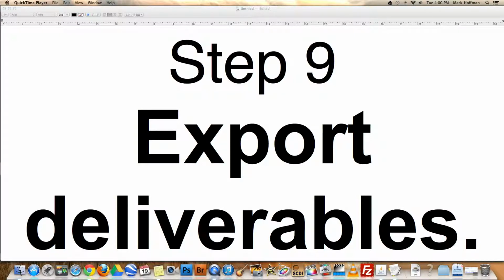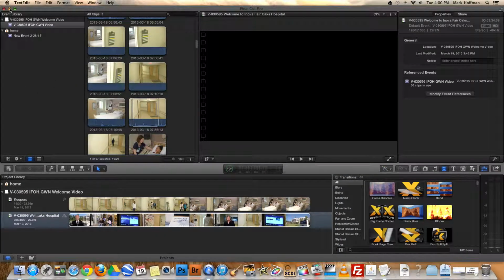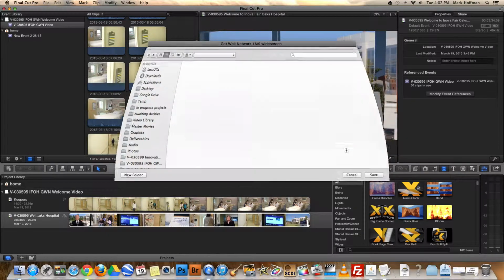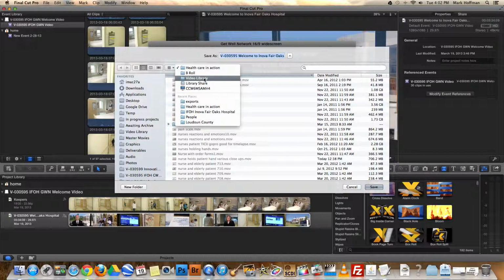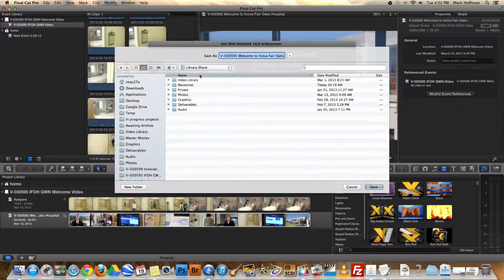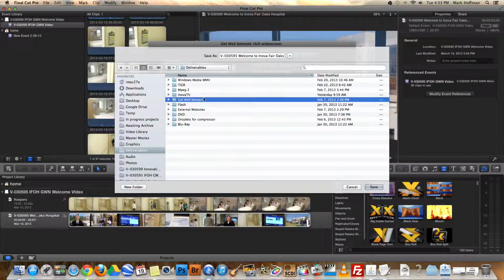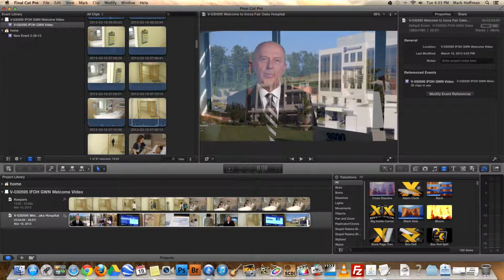Step 9 Export deliverables